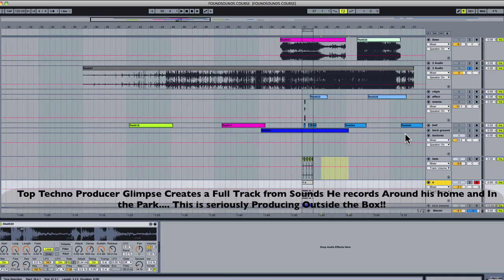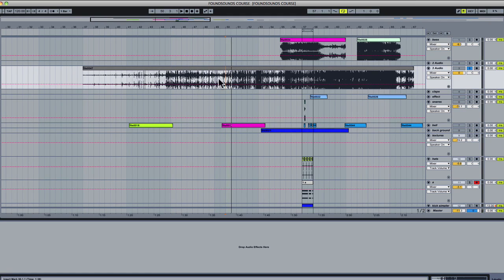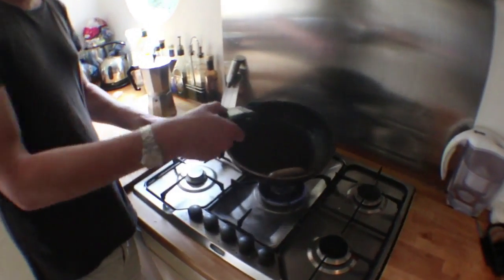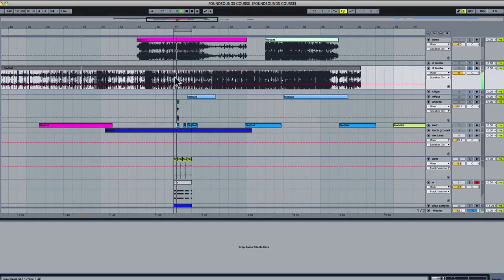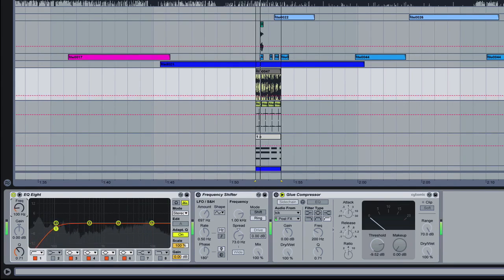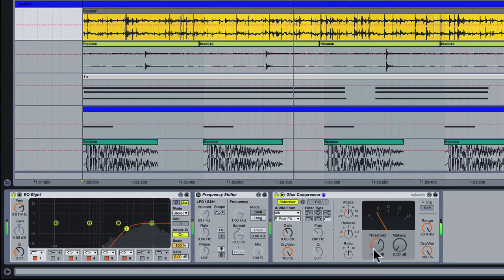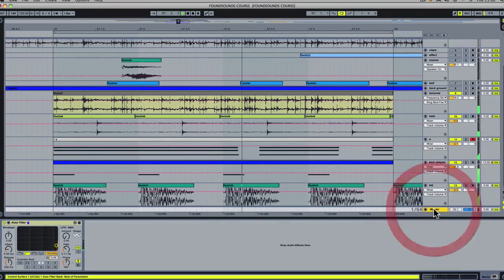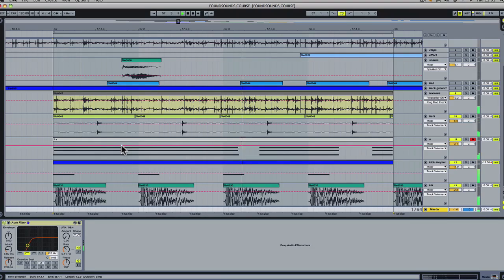Ableton Essentials With Glimpse - Making Music With a Sausage...?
Top International Producer and DJ Glimpse takes you through how to use Found Sounds and Field recordings in your music. In this course Glimpse demonstrates how he collects everyday sounds, such as Frying a sausage to kicking a bin and uses them in his music, to give the tracks a totally unique style and feel.

See Glimpse build a full track with just found sounds, you will have never have seen anything quite like this before and you will be amazed at how many sounds we hear every day can be used in music production, with the aim to get you thinking out side the box with your music and really take your creativity to the next level.

This is a totally unique way of looking at music production, and we will get your creative juices flowing with some amazing techniques. If you want to produce like the Pros, then this course is a must.

With the course you will get 19 lessons, where you will see how Glimpse takes everyday sounds and makes a track from them, you will also get all the sounds used in the track, plus a free sample pack including drums, percussion, bass parts, loops and foundsounds from Glimpse and our other pro tutors including Tom Demac and Graeme Lloyd.

You get 8 weeks access to the portal and you can watch the videos as many times as you like, the course notes are yours to keep and download onto your computer, aswell as a free sample pack.

Lesson 1 - Introduction With Glimpse
Lesson 2 - Recording the found sounds with Glimpse
Lesson 3 - Creating a Kick from Found Sounds
Lesson 4 - Making The Kick Part 2
Lesson 5 - Creating a Pad or Chord From Kicking that Bin
Lesson 6 - Creating a Hi Hat

Lesson 7 - Getting Ambient Sound From Frying a Sausage
Lesson 8 - Creating a Snare From Foundsounds
Lesson 9 - Using Impulse and The Foundsound Samples to Create New Parts
Lesson 10 - Creating A Bass In Simpler With The Sound Of A Train
Lesson 11 - Starting to Build an Arrangement
Lesson 12 - Using Sends and Returns
Lesson 13 - Getting a Vocal From Your Foundsounds

Lesson 14 - Arrangement Part 2
Lesson 15 - Getting a Melody with a Found Sound
Lesson 16 - Creating Ambient Sounds with Found Sounds.mp4
Lesson 17 - Mixing On The Master Channel
Lesson 18 - Overview of The Track
Course Outro with Glimpse